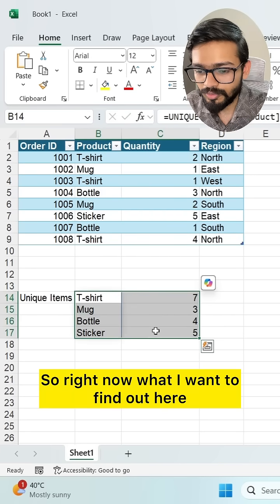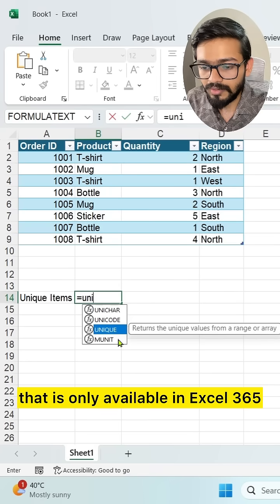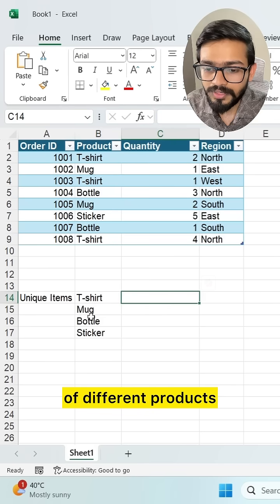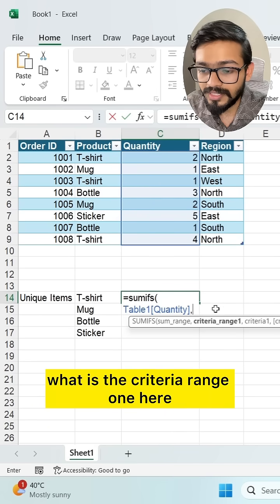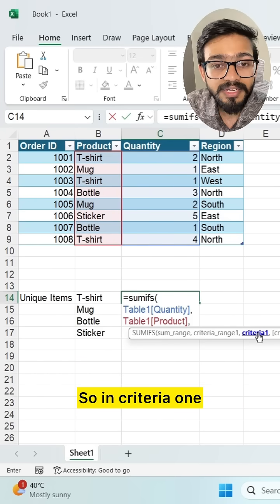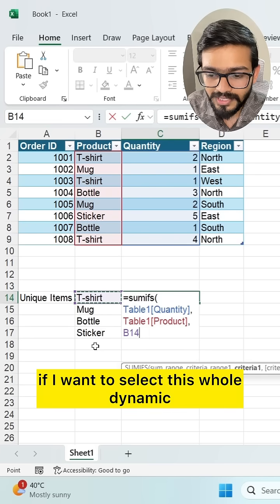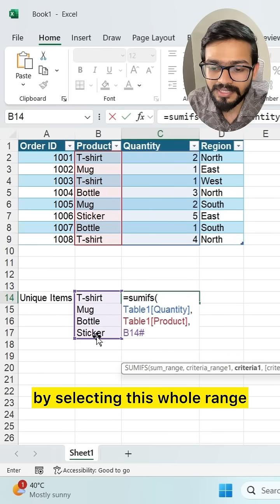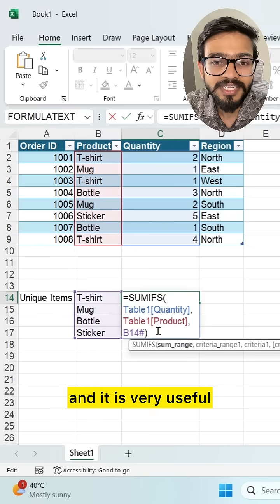Have you ever used Amazing Symbol in Excel‼️Spill Operator in Excel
In this video, you will learn how to use hash operator in Excel.

Course Benefits:
Dashboard Creation
Data Validation
Reports & Automation (Macros + VBA)
Power Query